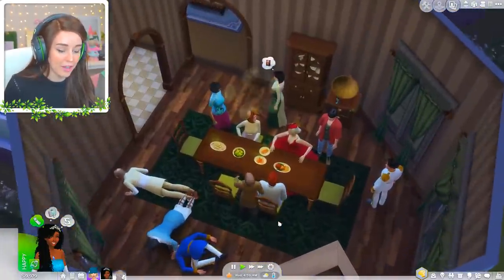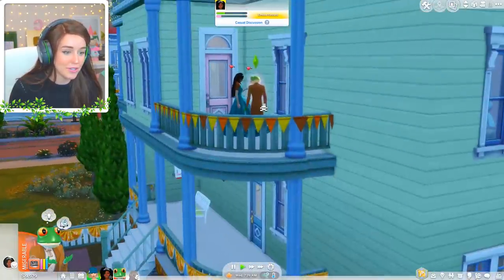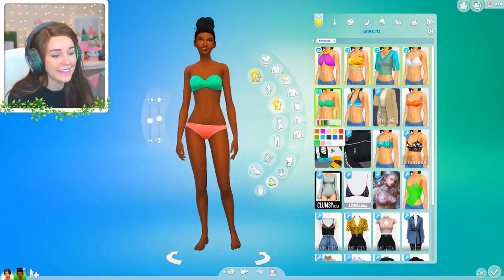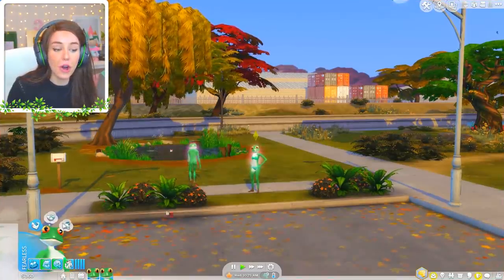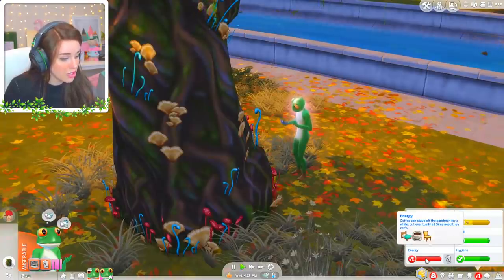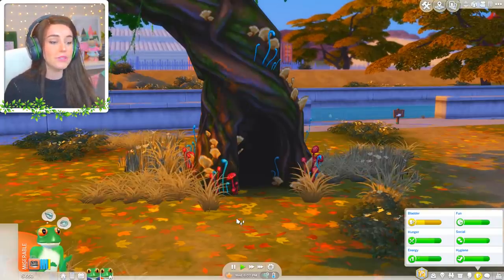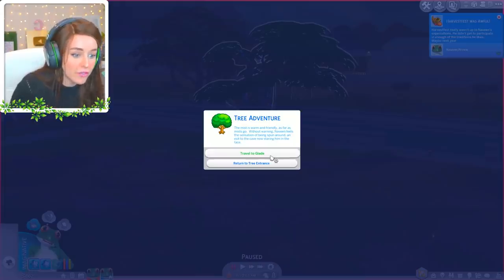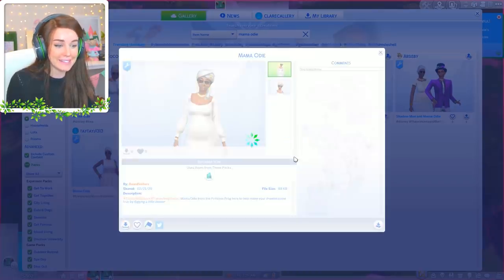🐸 DISNEY PRINCESS CHALLENGE! - Tiana #7 👑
This episode got real froggy real fast... 🐸🐸🐸